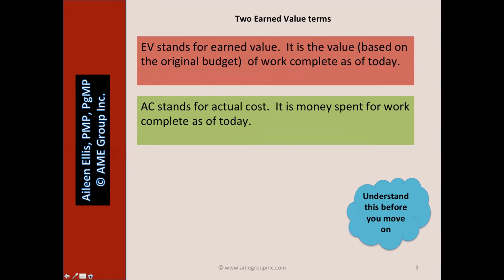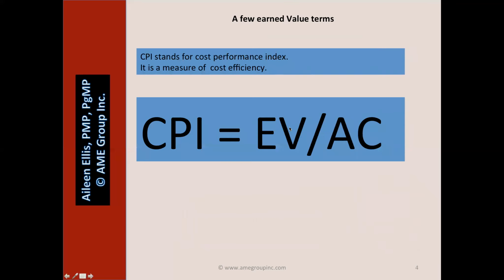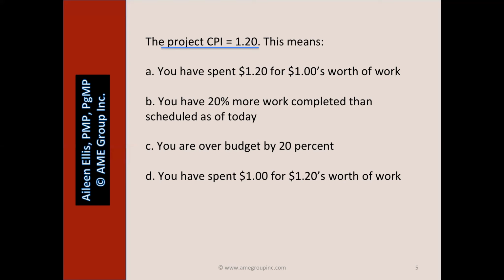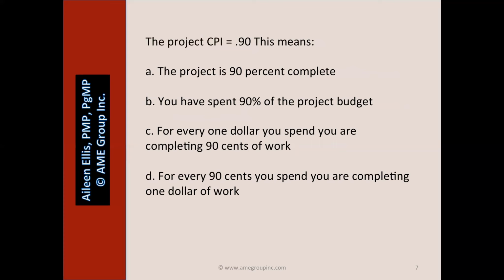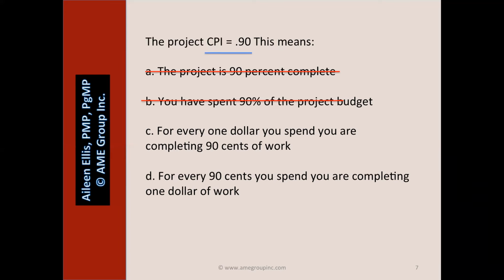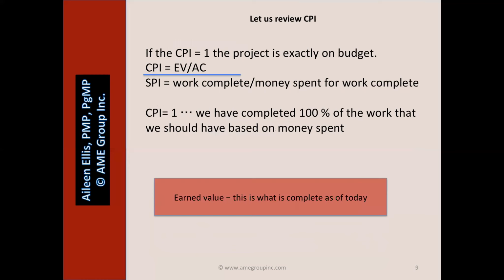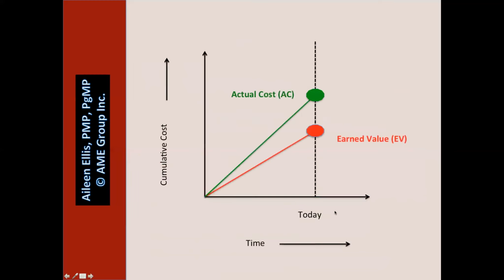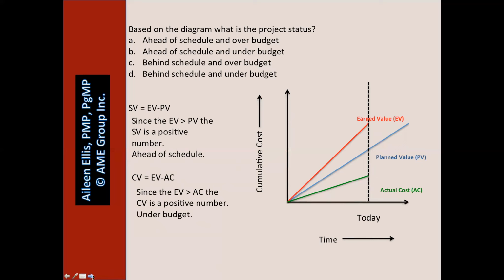PMP Exam Prep - Cost Performance Index (CPI) as part of earned value management (EVM) with Aileen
To join Aileen's email list and receive access to other free videos please go

Aileen Ellis, PgMP®, PMP®, is an expert on project management. She is the owner and proudly the only instructor for AME Group Inc., a Registered Education Provider (REP) through the Project Management Institute (PMI). She personally instructs project managers to gain the confidence and knowledge to pass the PMP® Exam and the CAPM® Exam. She has helped more than 10,000 professionals obtain their PMP® certification and over 1,000 professionals obtain there CAPM® certification. Working with thousands of students from dozens of countries, Ms. Ellis has gained a thorough understanding of the ins and outs of A Guide to the Project management Body of Knowledge (PMBOK® Guide), the exam content, and proven test-taking strategies.